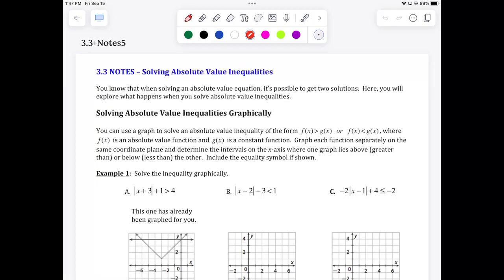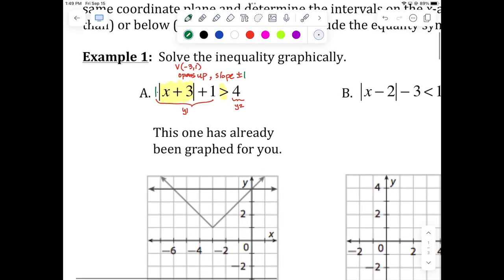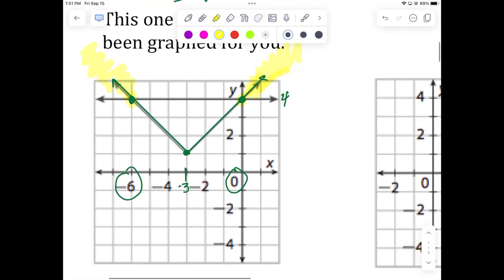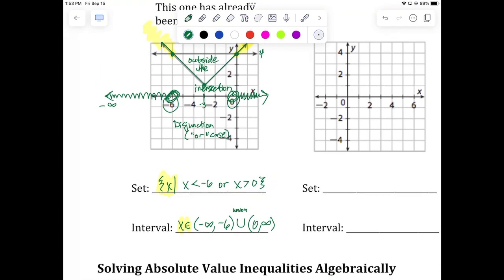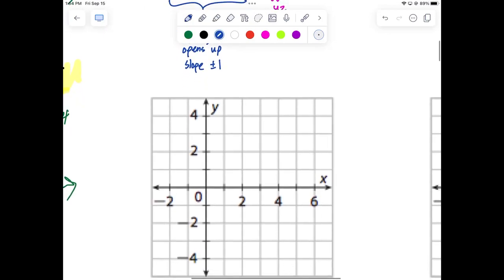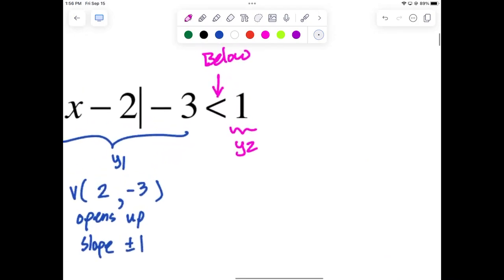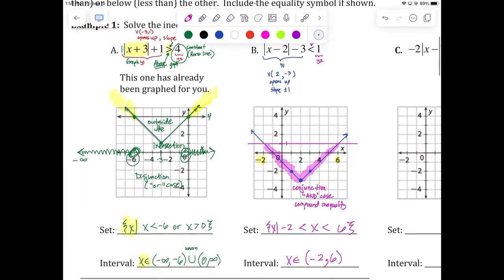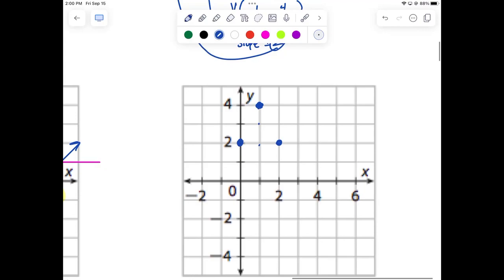3.3 Ex 01-03